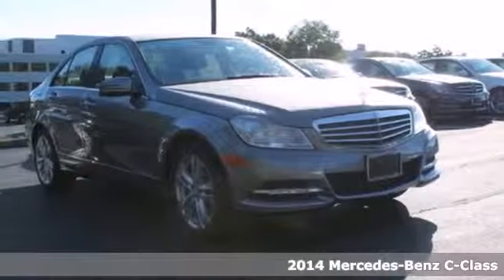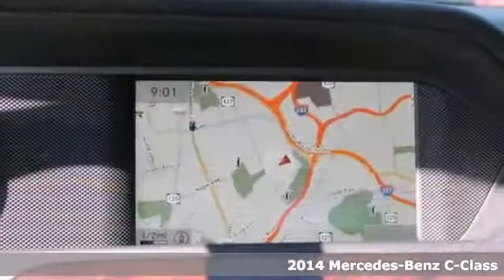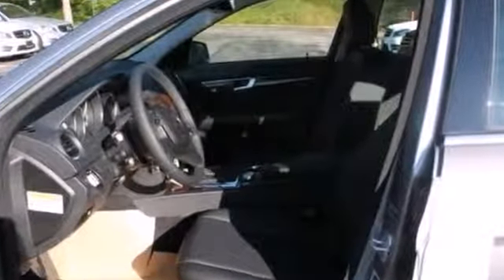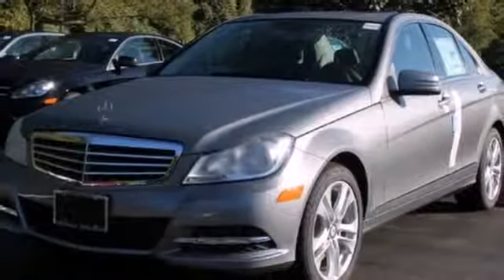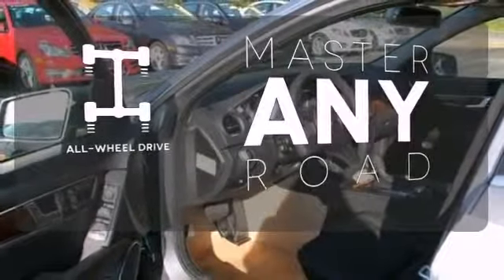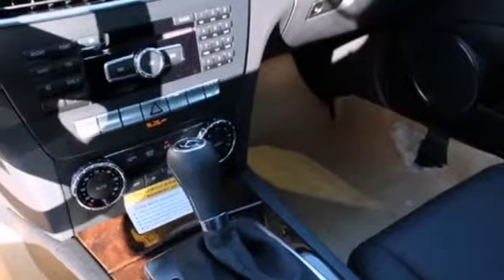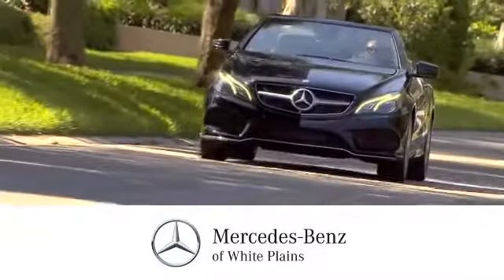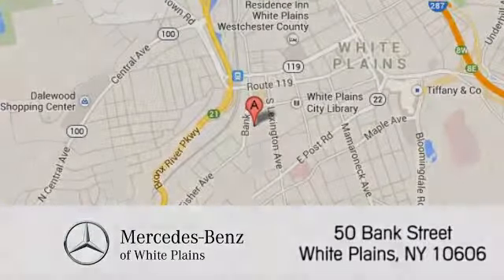2014 Mercedes Benz C Class White Plains NY Hartsdale, NY 40859W 360p